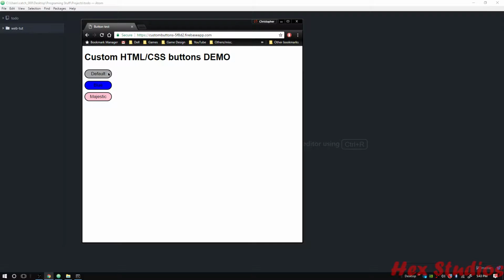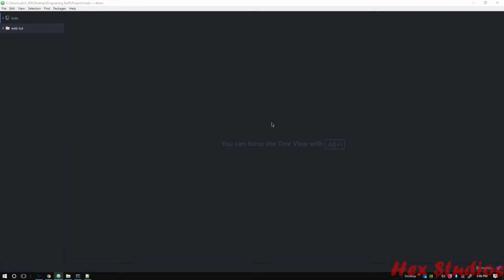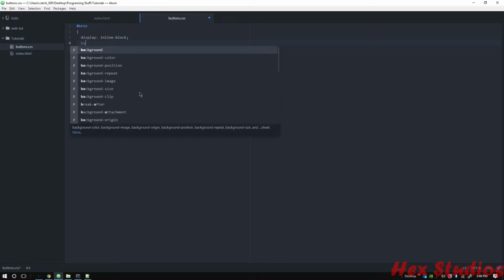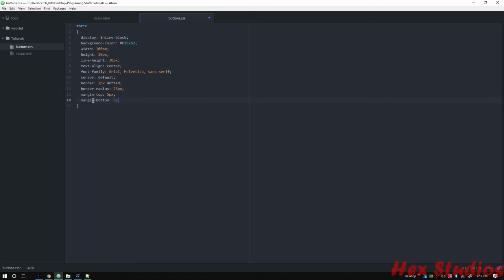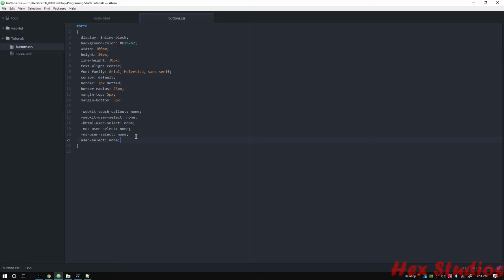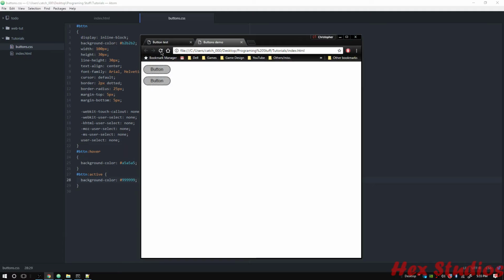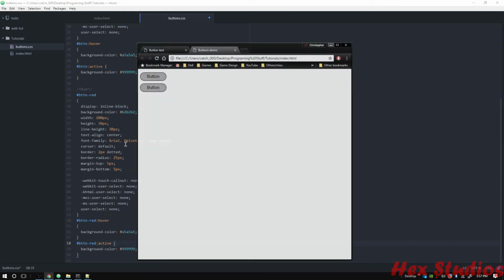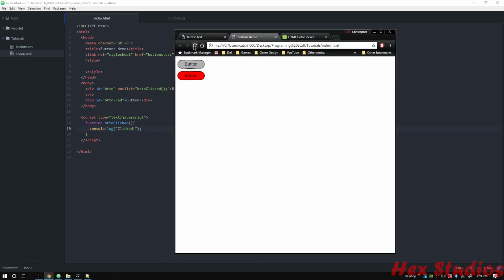Creating custom buttons in HTML and CSS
In this video I will be showing you how to create these custom buttons in HTML and CSS, as well as adding the onClick() event in JavaScript! Enjoy!